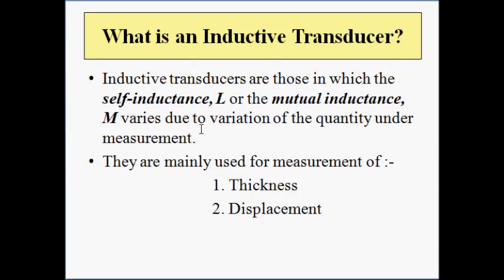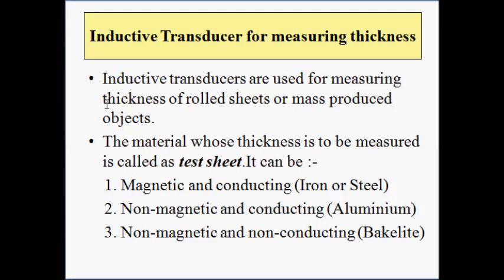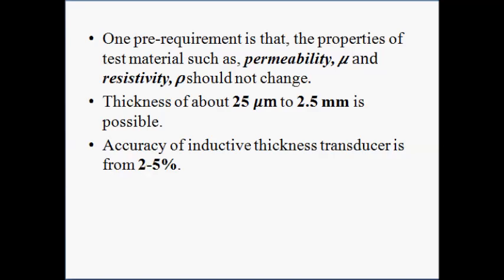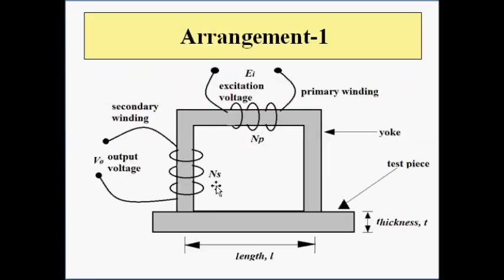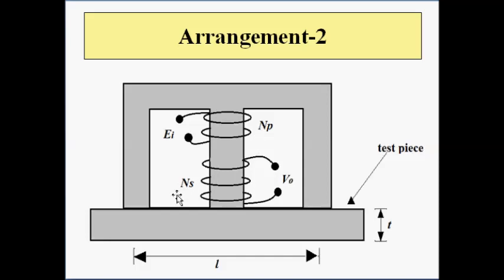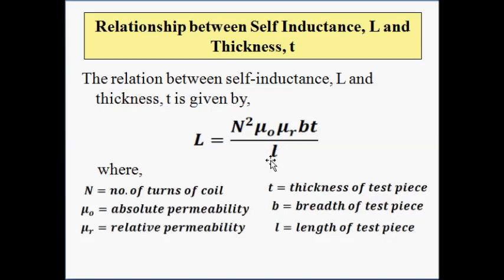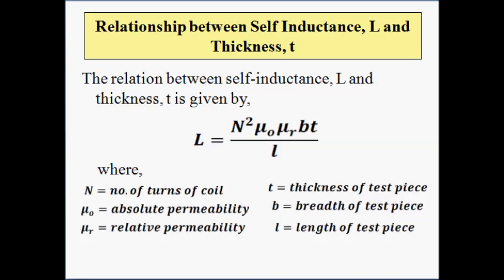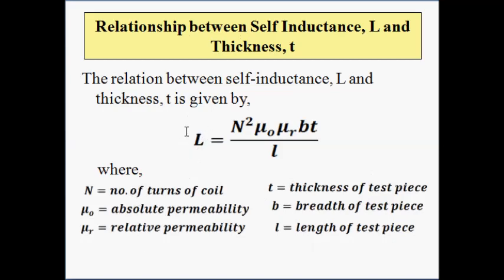Inductive Thickness Transducer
Inductive transducers are based on the principle of change of inductance, self or mutual inductance w.r.t. the quantity under measurement.

It is mainly used for the measurement of:-
1. Displacement
2. Thickness

1. Magnetic Yoke
2. Primary and secondary windings
3. Excitation supply
4. Test material of certain thickness to be measured